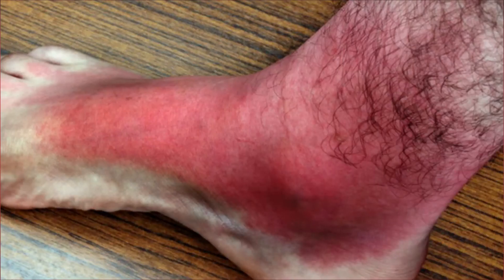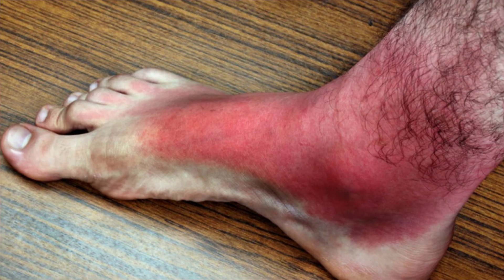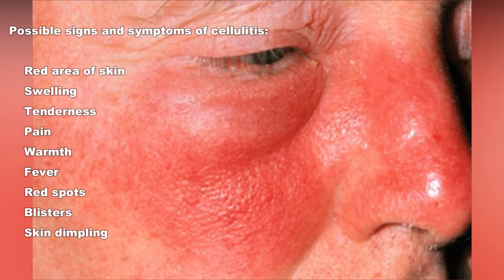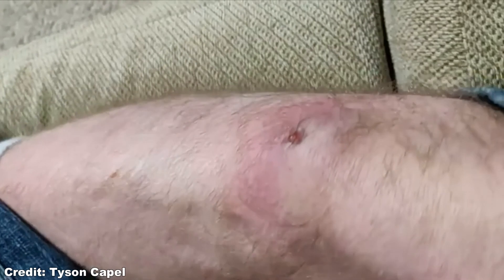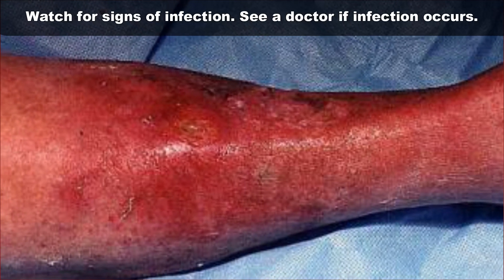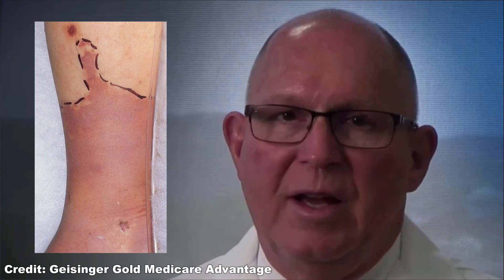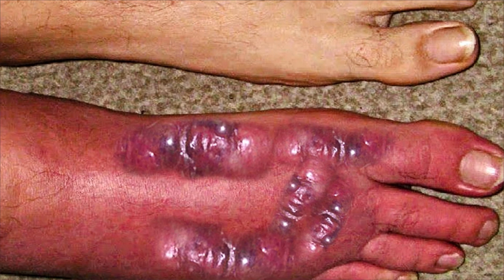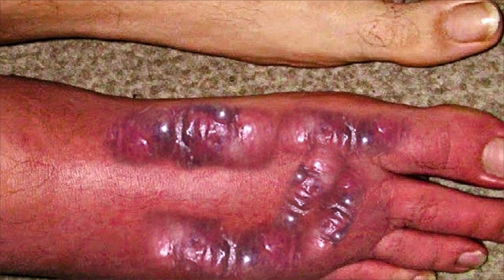Cellulitis! Complicated Cellulitis Infections & Abscesses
Cellulitis  is a common, potentially serious bacterial skin infection. The affected skin appears swollen and red and is typically painful and warm to the touch.  Let's take a deep look at cellulitis!

Cellulitis usually affects the skin on the lower legs, but it can occur in the face, arms and other areas. It occurs when a crack or break in your skin allows bacteria to enter.

Left untreated, the infection can spread to your lymph nodes and bloodstream and rapidly become life-threatening. It isn't usually spread from person to person.

Possible signs and symptoms of cellulitis, which usually occur on one side of the body, include:

    Red area of skin that tends to expand
    Swelling
    Tenderness
    Pain
    Warmth
    Fever
    Red spots
    Blisters
    Skin dimpling

So what are the causes?

Cellulitis occurs when bacteria, most commonly streptococcus and staphylococcus, enter through a crack or break in your skin. The incidence of a more serious staphylococcus infection called MRSA is increasing.

Although cellulitis can occur anywhere on your body, the mo st common location is the lower leg. Bacteria are most likely to enter disrupted areas of skin, such as where you've had recent surgery, cuts, puncture wounds, an ulcer, athlete's foot or dermatitis.

Animal bites can cause cellulitis. Bacteria can also enter through areas of dry, flaky skin or swollen skin.

Now let's talk about prevention!

If your cellulitis recurs, your doctor may recommend preventive antibiotics. To help prevent cellulitis and other infections, take these precautions when you have a skin wound:

      For most surface wounds, an over-the-counter ointment (Vaseline, Polysporin, others) provides adequate protection.
    Cover your wound with a bandage. Change bandages at least daily.
    Watch for signs of infection. Redness, pain and drainage all signal possible infection and the need for medical evaluation.

Please take no medical advice from this channel.  Consult a medical doctor for any advice.  This video contains educational content, however it may not be suitable for all audiences.

Thanks for checking out my channel!  I hope to use this as an outlet for interest and education about clinical office procedures.

This video contains paid product placement.  No statements evaluated by the FDA.